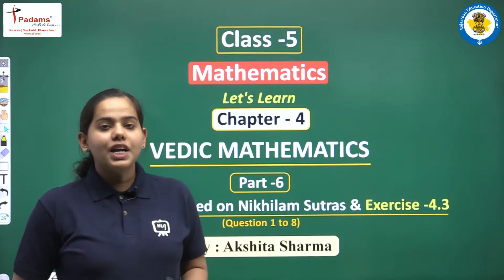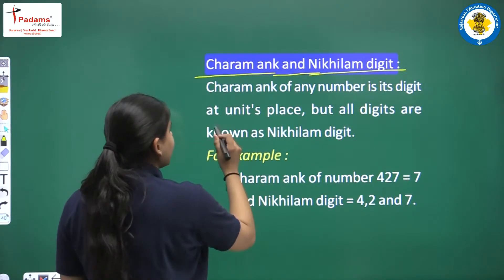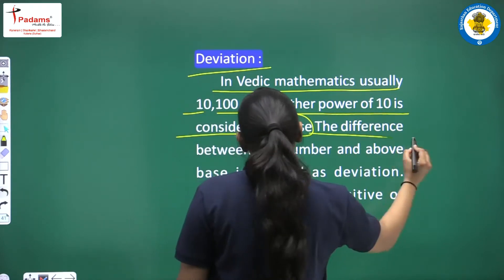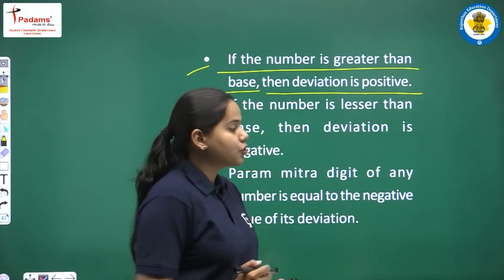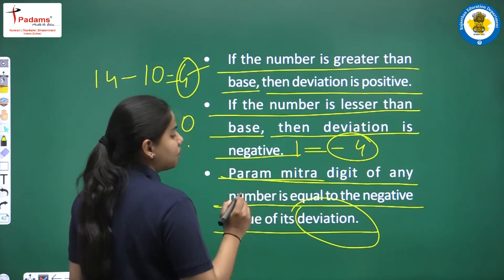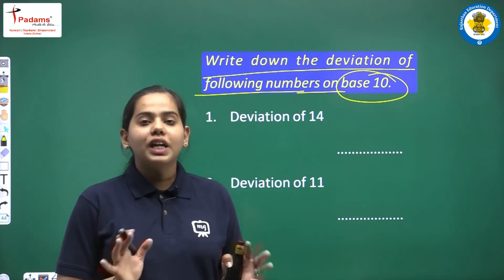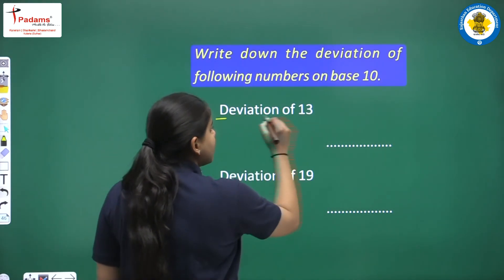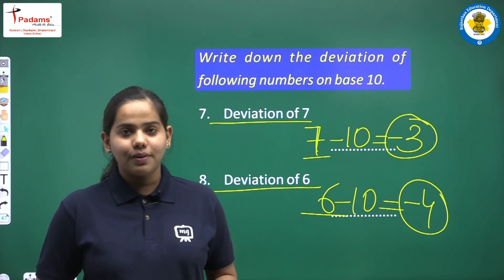Class 5 Maths Chapter 4 RBSE English Medium | Vedic Mathematics Class 5th | Part 06